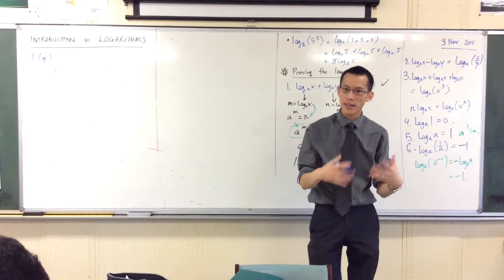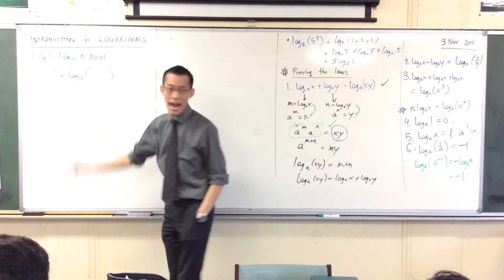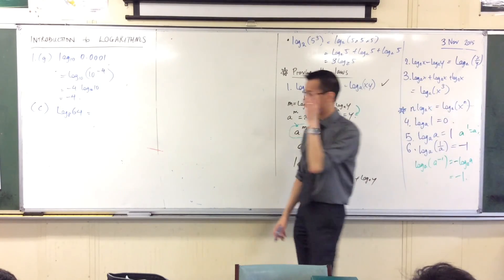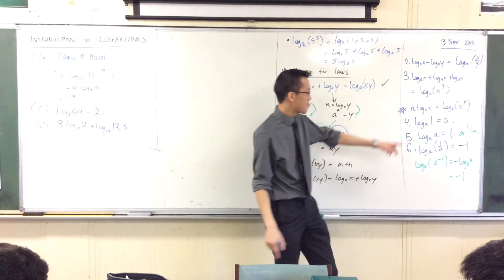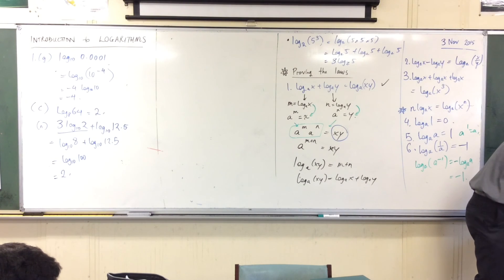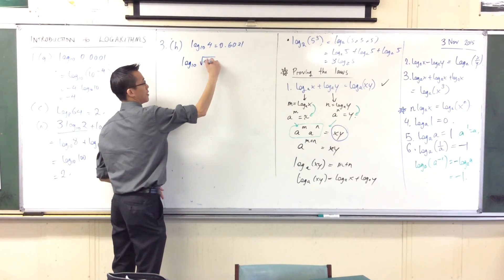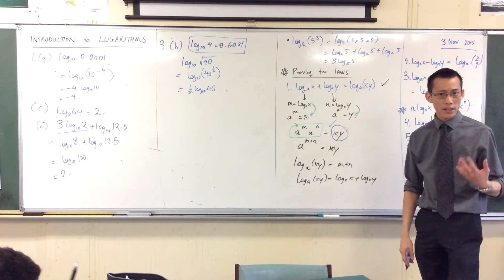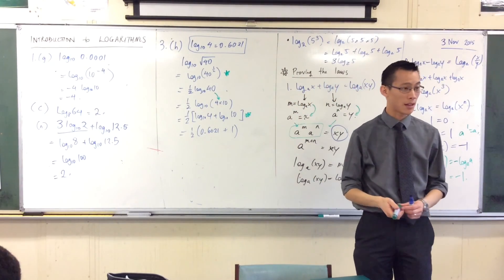Logarithmic Arithmetic (1 of 3: Basic Numerical Examples)